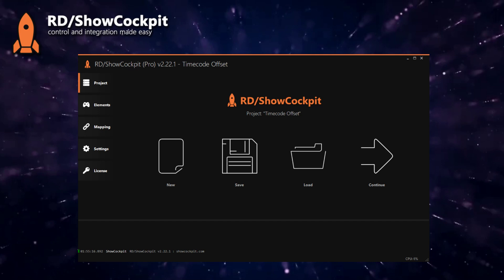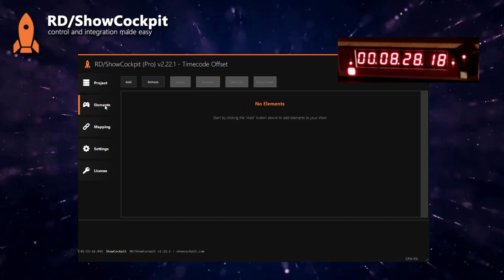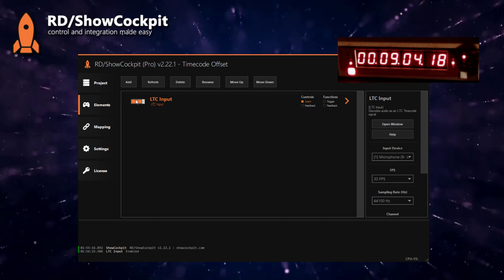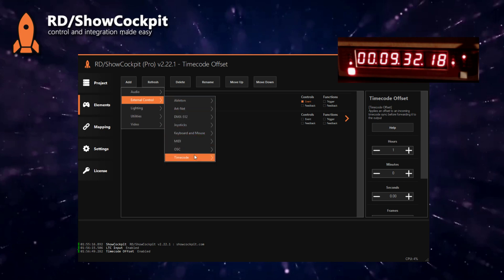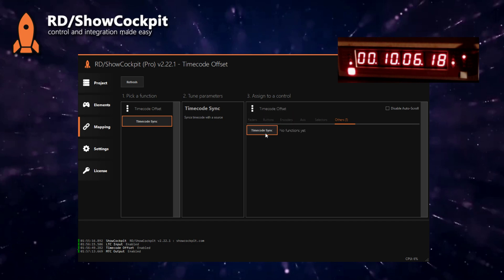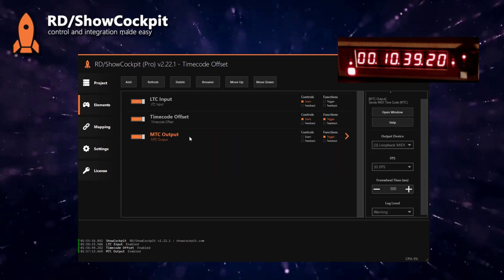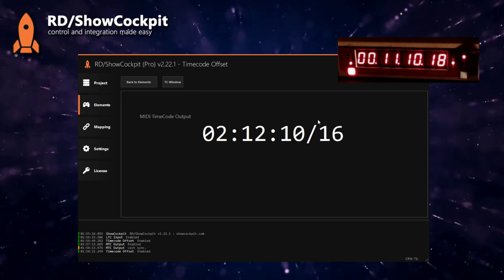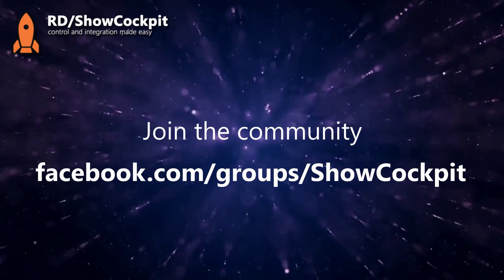Applying an offset to a Timecode signal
How to apply a fixed offset to a timecode signal. RD/ShowCockpit is a modular software that will allow you to map different elements together. In this tutorial we will use LTC as the timecode input source and MTC as output.